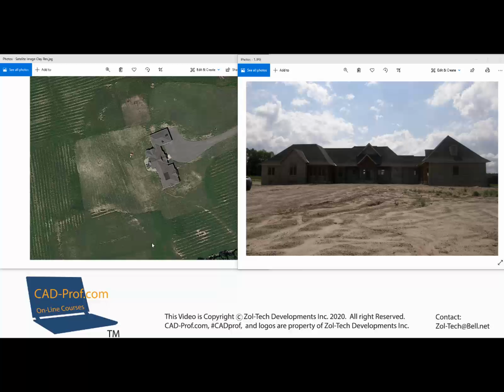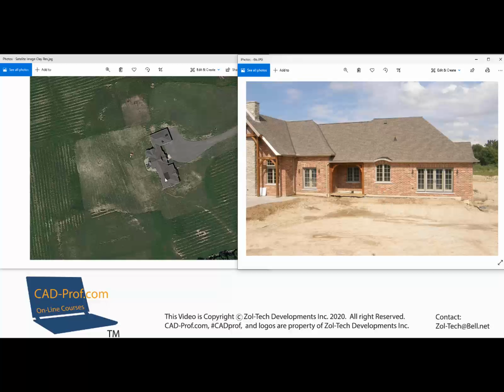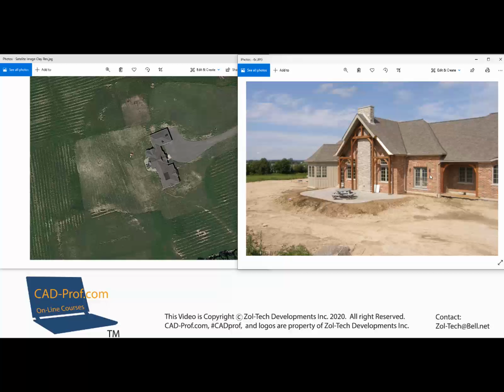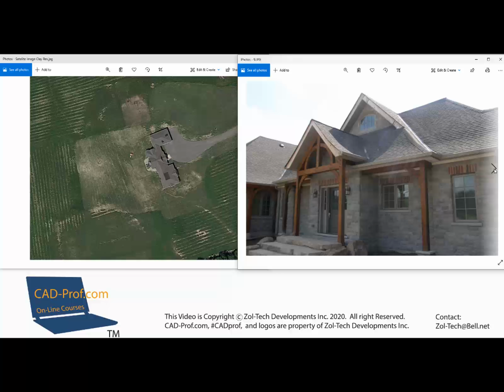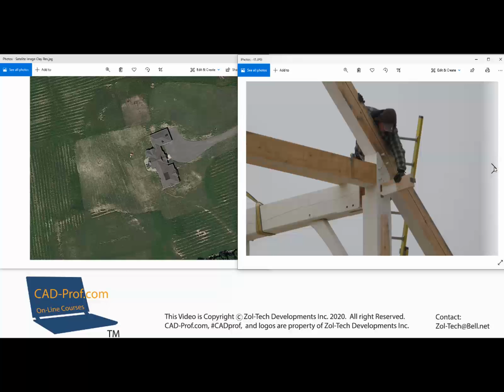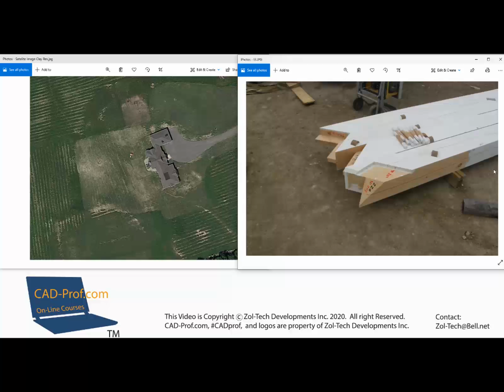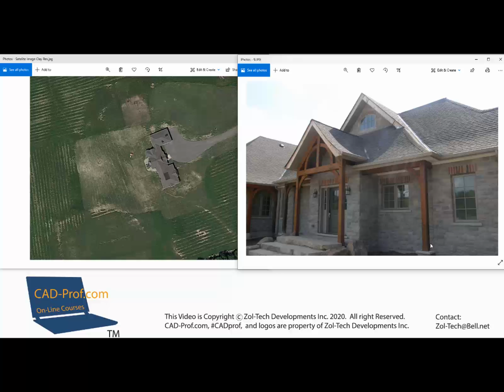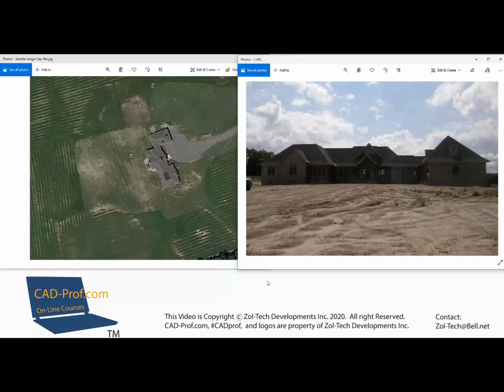LAND 155 - Lesson1 Project Introduction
In Lesson 1 we focus on developing an understanding of the existing Architecture as it relates to the site placement.  We will discuss the client's wants and needs for the site as well as the restrictions that are imposed my the internal living quarters of the home. CAD Techniques - Intermediate